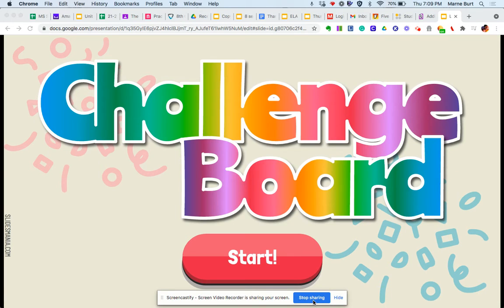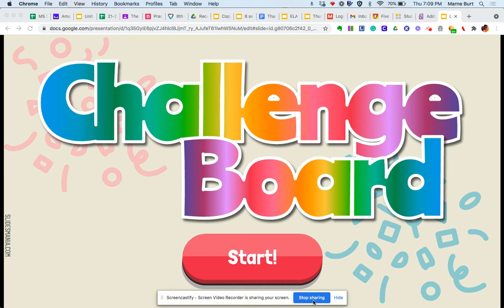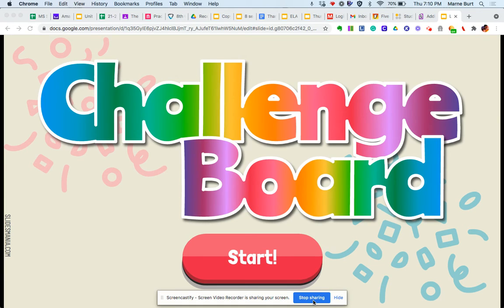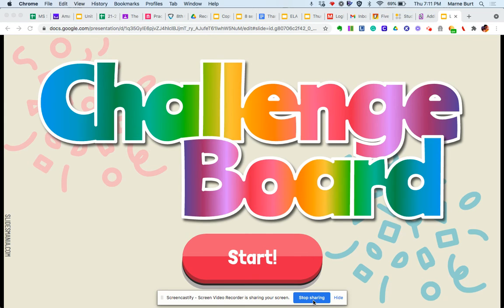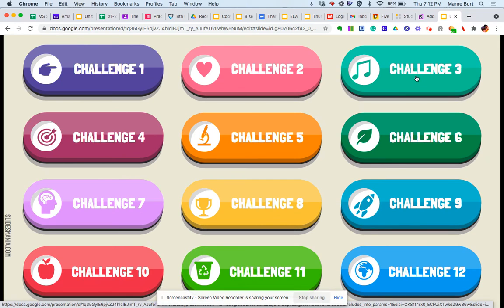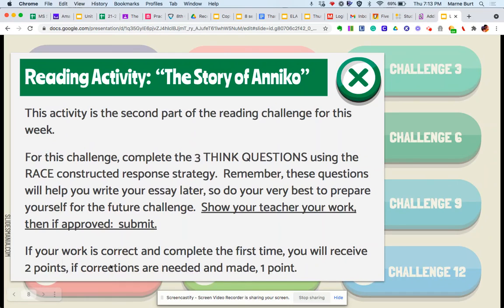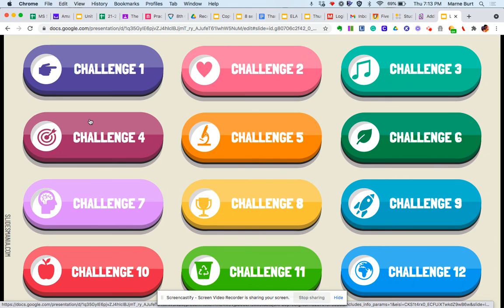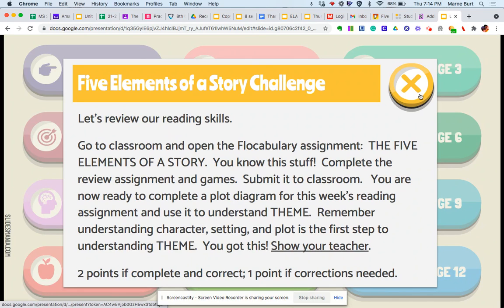Summer School Challenge Board